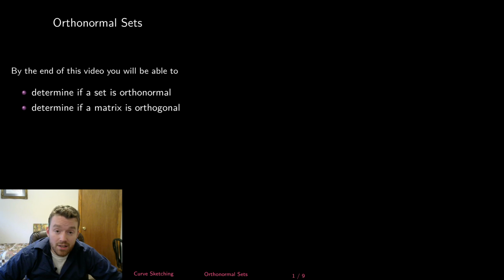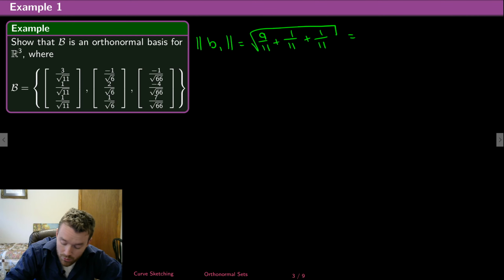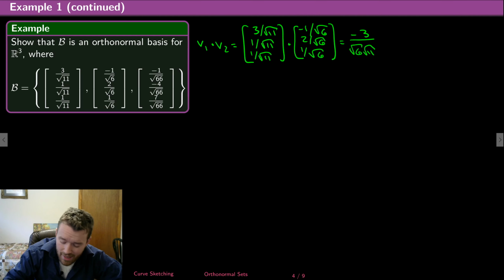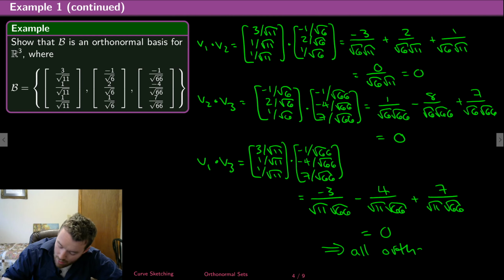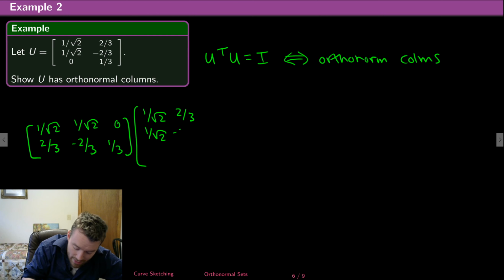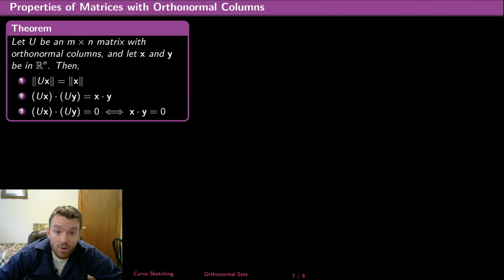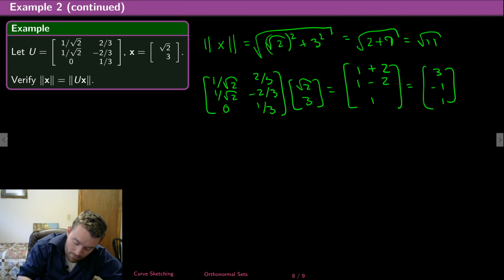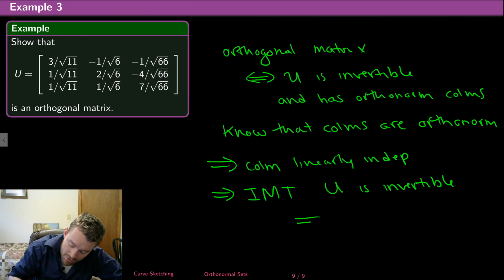Linear Algebra - Orthonormal Sets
In this video, I discuss orthonormal sets and orthogonal matrices. I assume that the viewer has a basic understanding of the dot product, norm, unit vectors, and how to tell if two vectors are orthogonal. By the end, you should know how to determine if a set of vectors is orthonormal, and if a matrix is orthogonal.